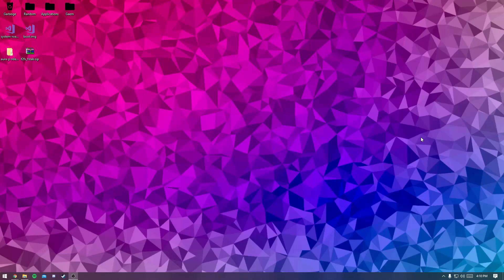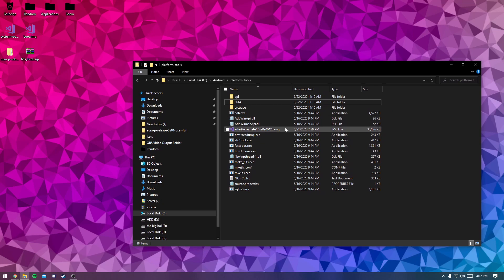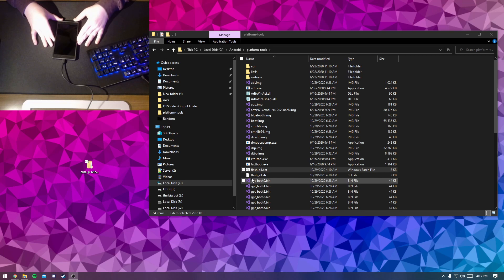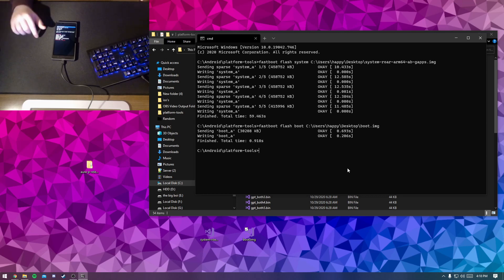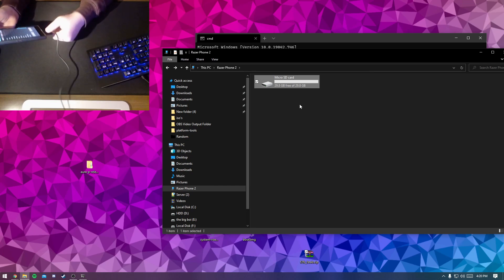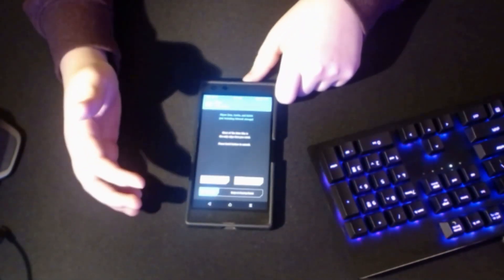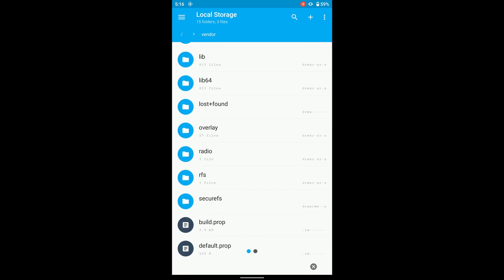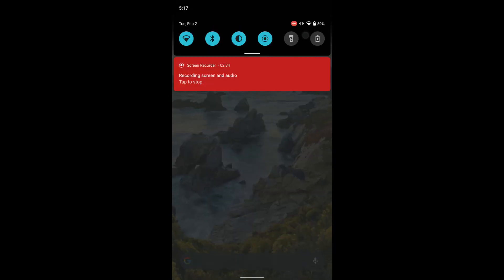How to put Android 11 on the Razer Phone 2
I am not responsible for any damage caused to your phone. proceed at your own risk. :)

How to get Platform Tools and set up ADB for the Razer Phone 2

Get 7zip here if you don't have it (to extract something, right click on the file and hover over 7zip, then click on extract here.):

Default camera app sucks so get GCam here (get v7.4 and not 8.0):
(fix purple tinge by going into the settings of the camera, then go to MOD Setting, then enable "disable OpenGL preview")

Likes are appreciated. Thanks!